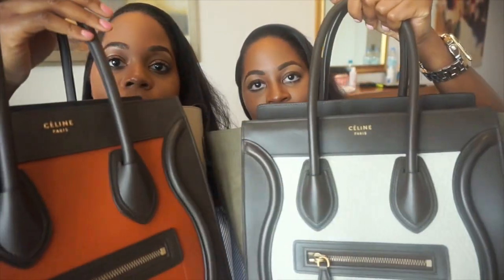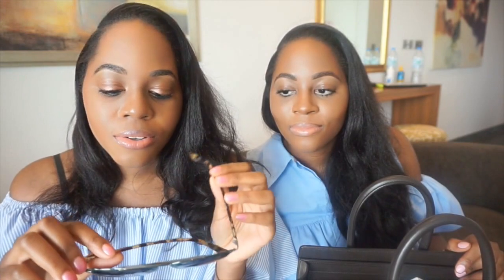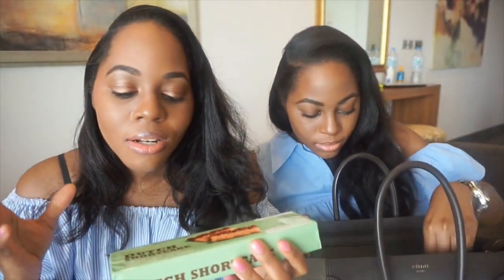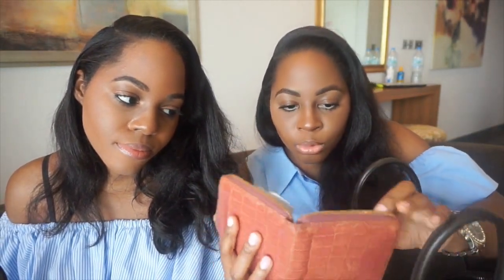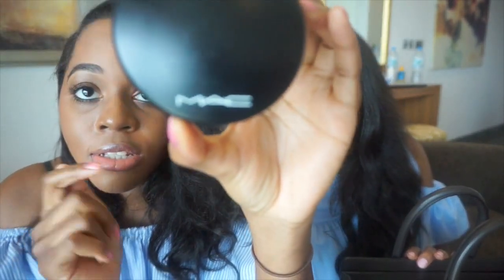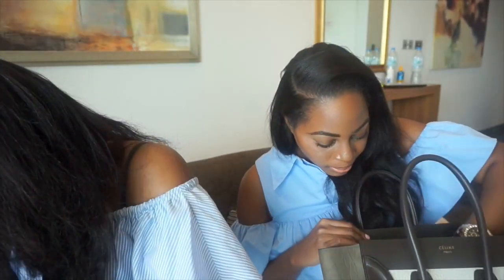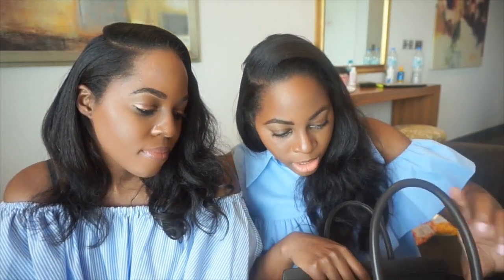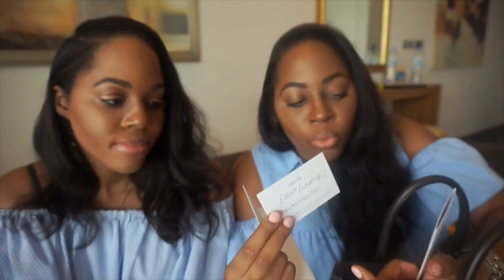WHATS IN MY BAG TAG! | CELINE MINI LUGGAGE REVIEW | LUXURY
Hi guys, welcome to our whats in my bag tag video. this is a whats in my bag tag showing you whats in our bags and a celine mini luggage review. We review the celine bags and other products in our handbag.
Lots of love, Jenn & Jess xx